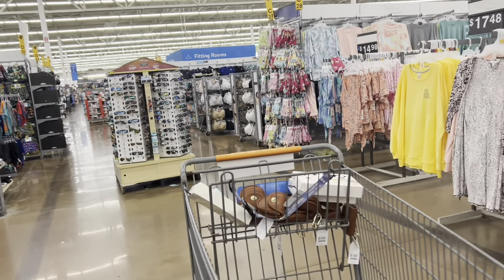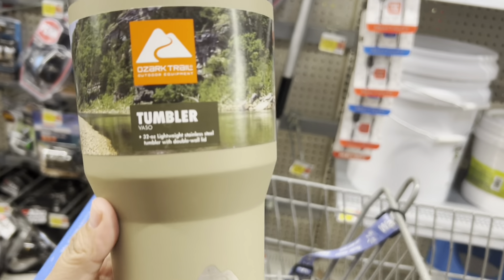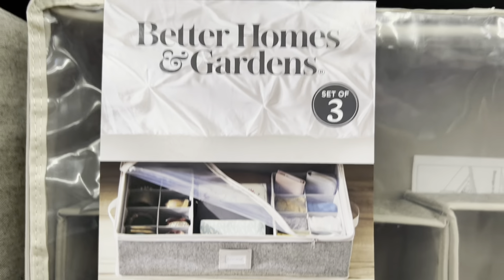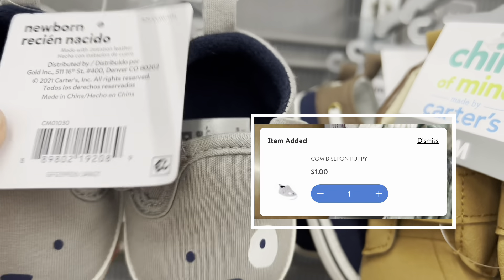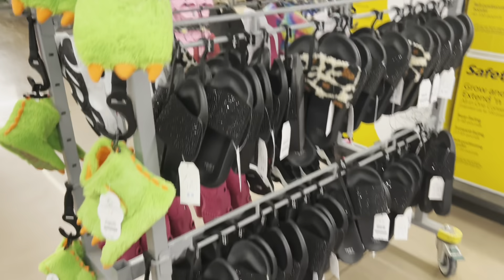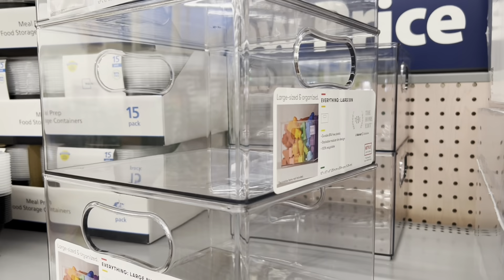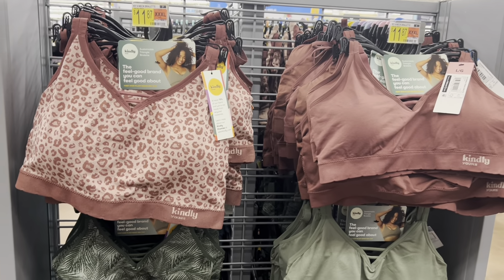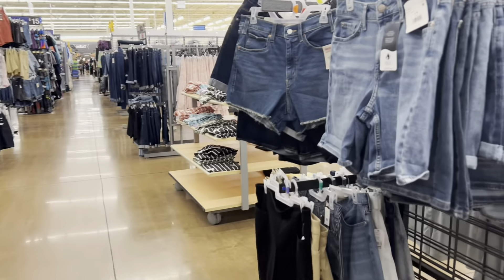UNBELIEVABLE WALMART CLEARANCE DEALS 🔥🔥🔥| scanning Walmart secret hidden clearance